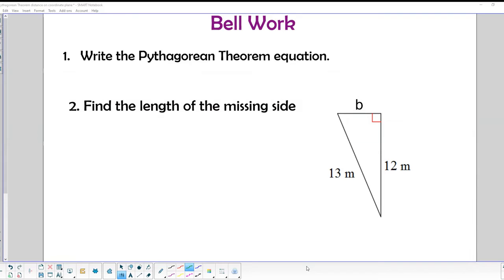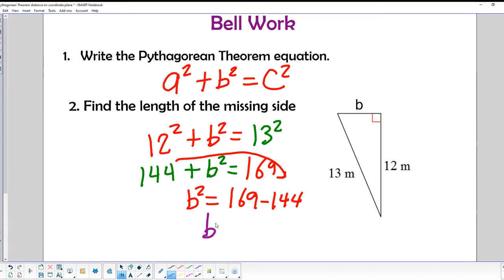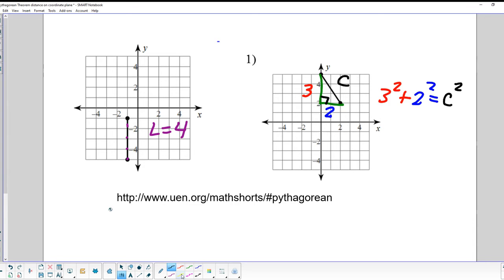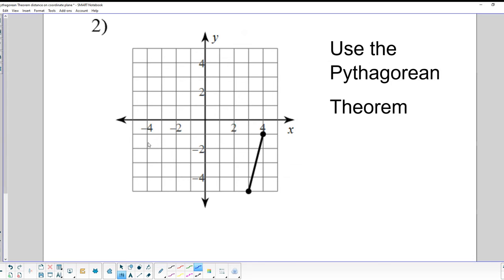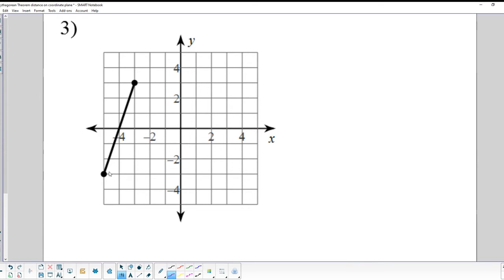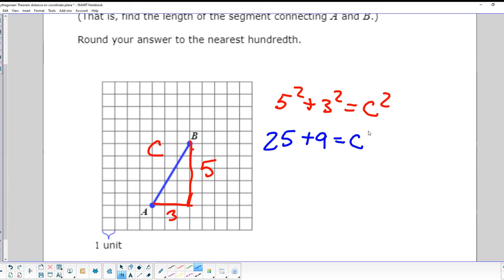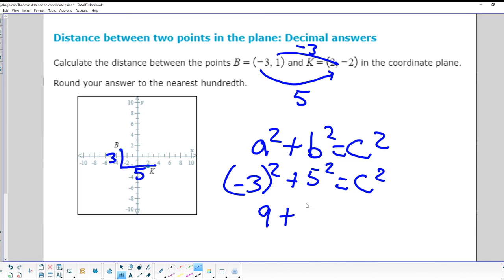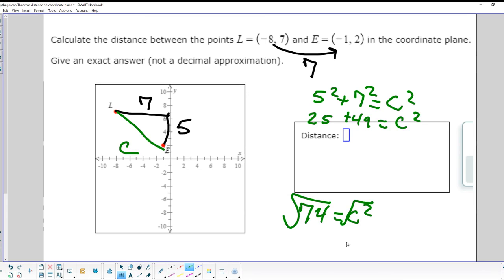Using the Pythagorean Theorem to find Distance